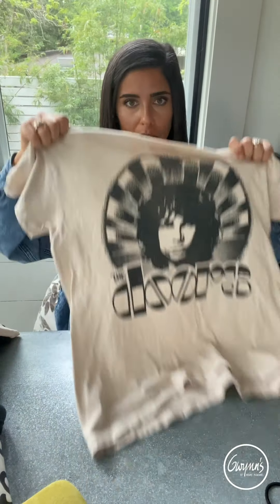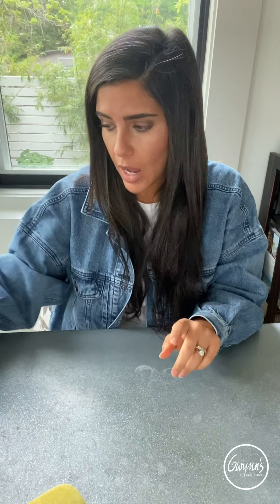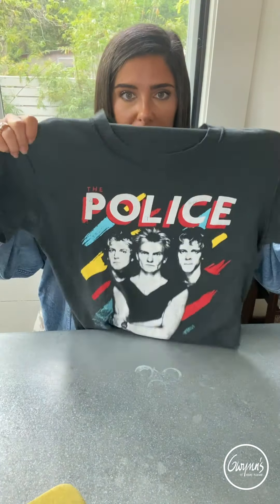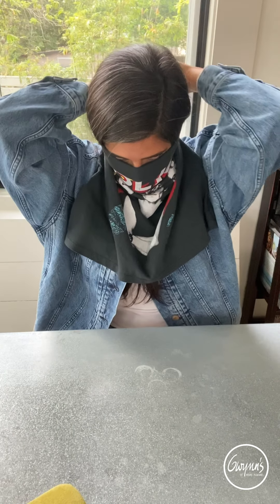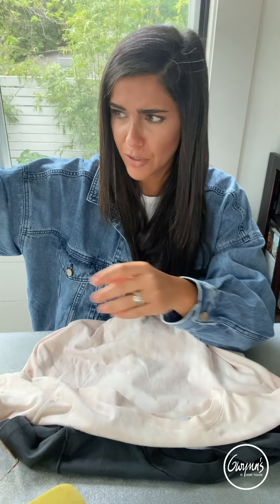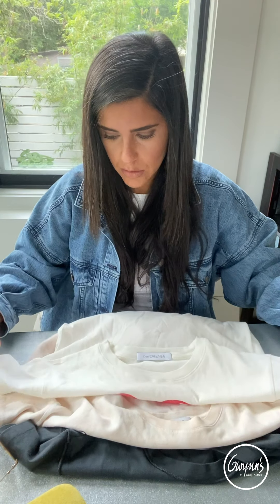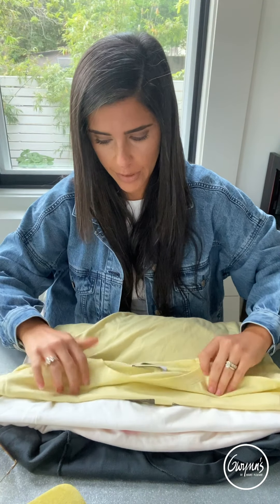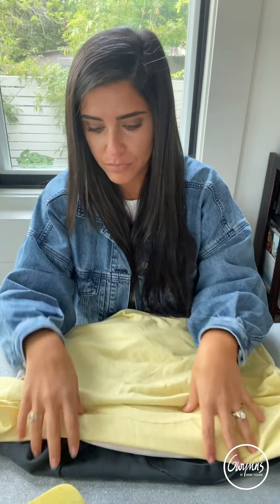DIY Face Mask: Make Your Own With What you Have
Do it yourself face mask to protect yourself and others.

Make your own mask using what you have at home.
Make sure your face mask is cotton and able to be washed.
We used our Daydreamer rocker tee.